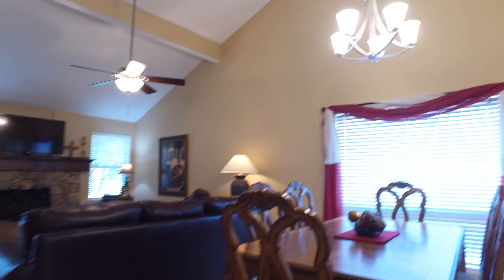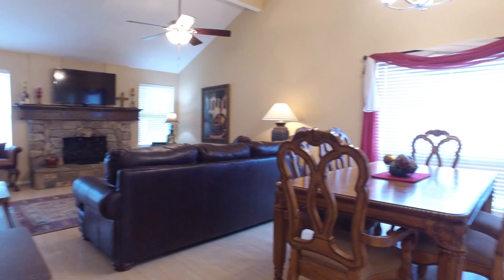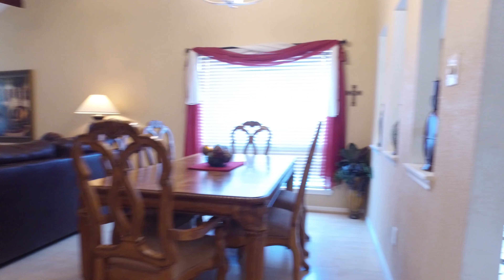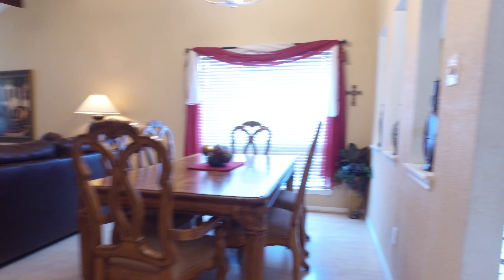3215 Rifle Gap Lane, Sugar Land, TX 77478 With Voice Over